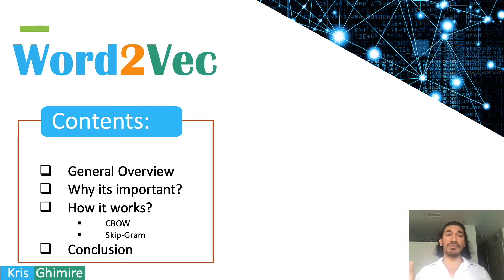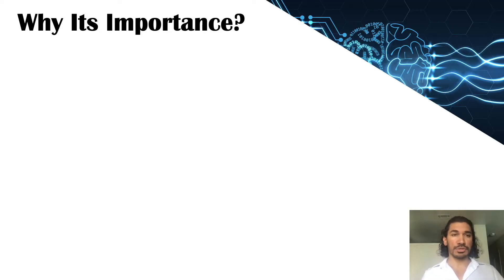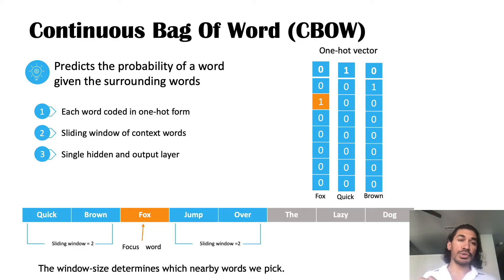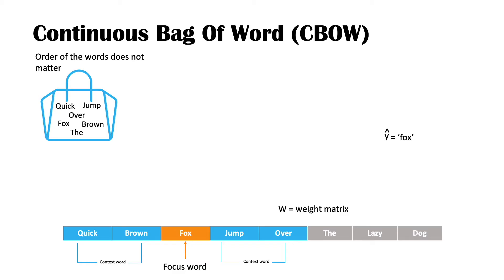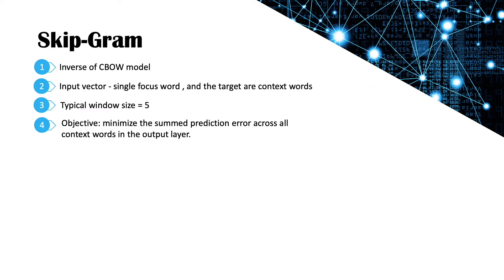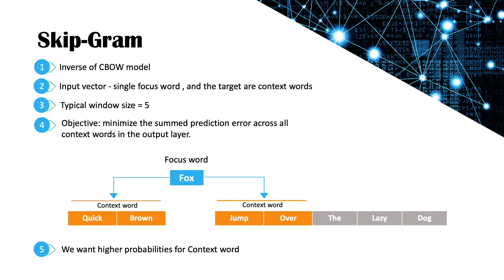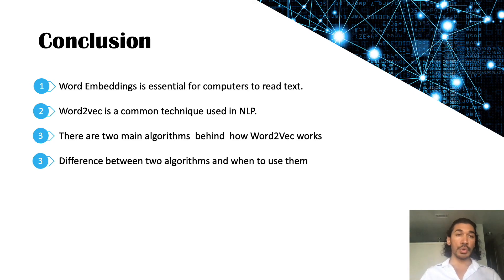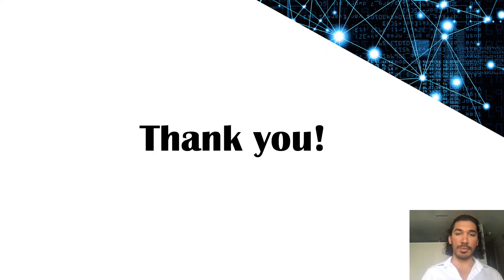What is Word2Vec? How does it work? CBOW and Skip-gram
In this video, I have explained in detail about how word embedding and word2vec works using two algorithm CBOW and skip-gram.